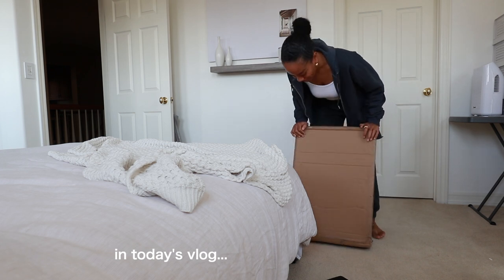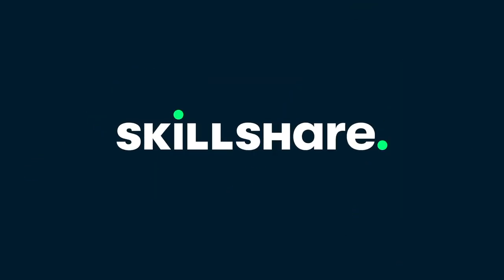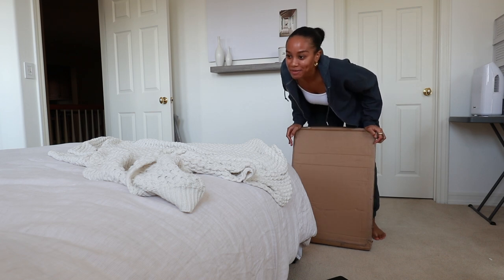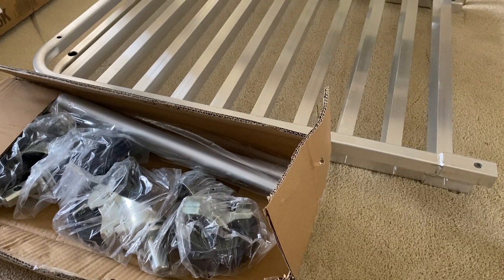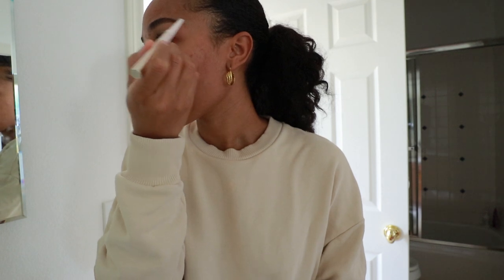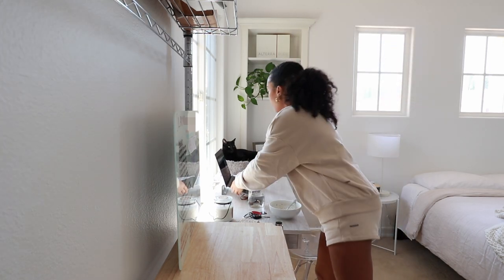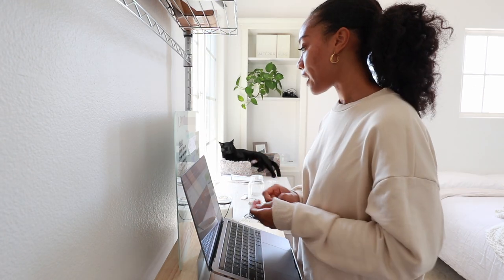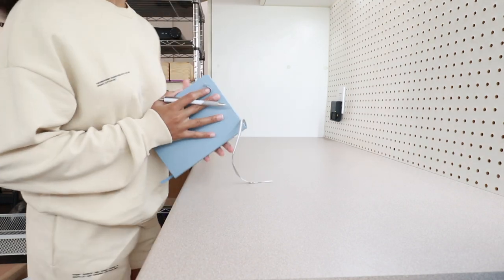VLOG ✨ work with me! starting a small business from home 🏠✨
In today's vlog ‣ I share my journey of starting a small business from home!

🖤Support Black Lives Matter
You can also find me posting here!

I hope you enjoyed spending some time with me today!

Charisse